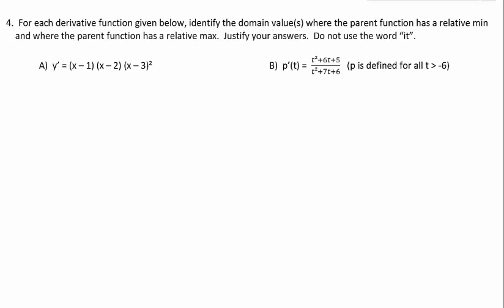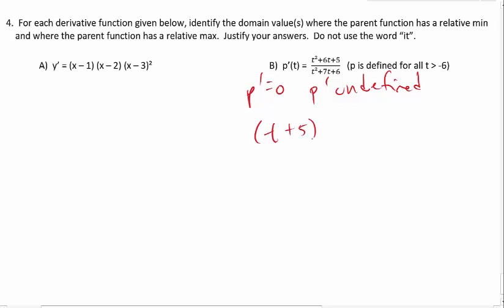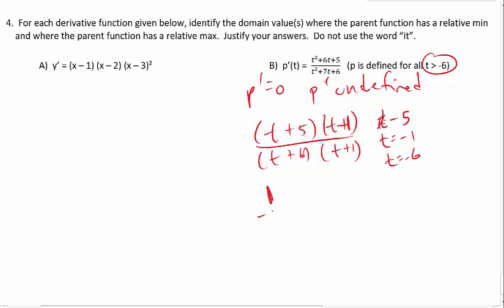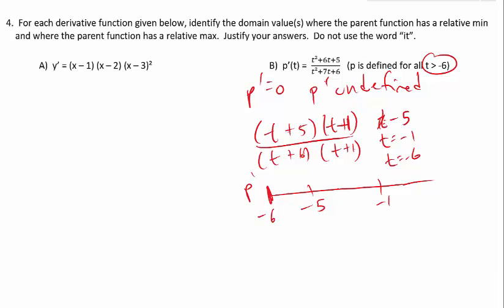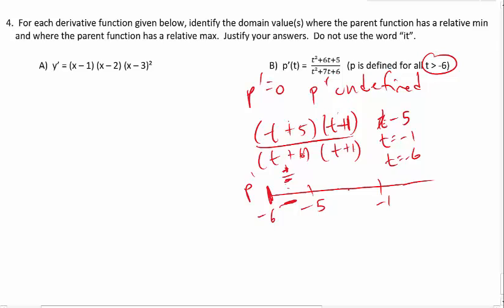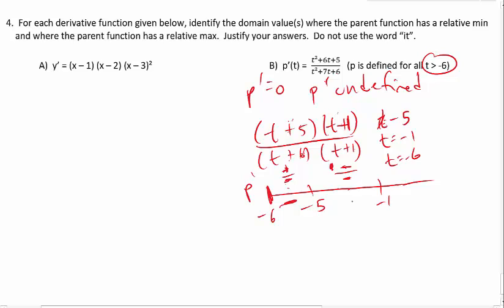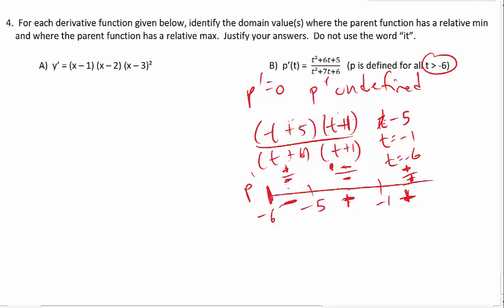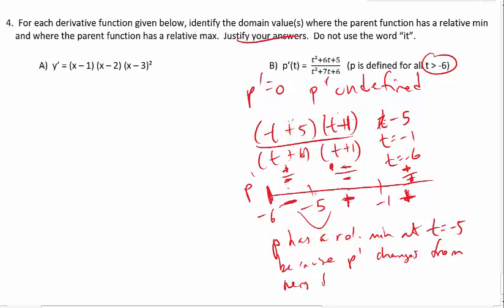Calc WS 1.3 problem 4B